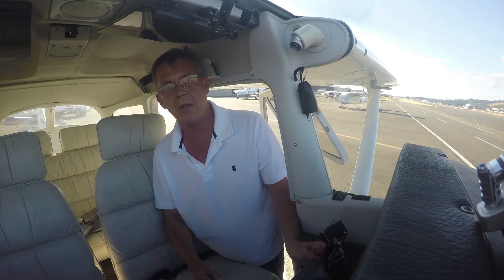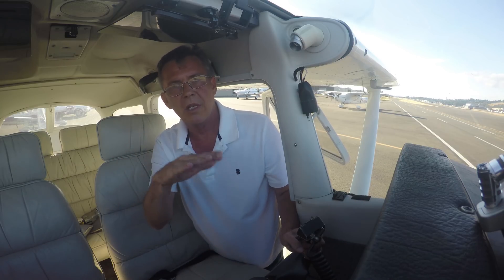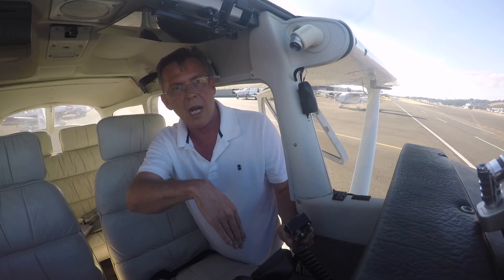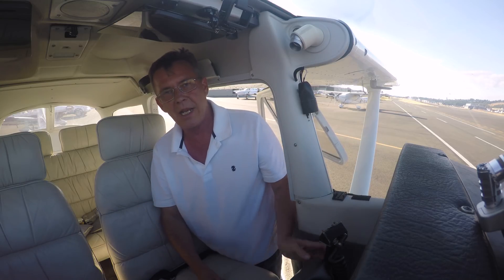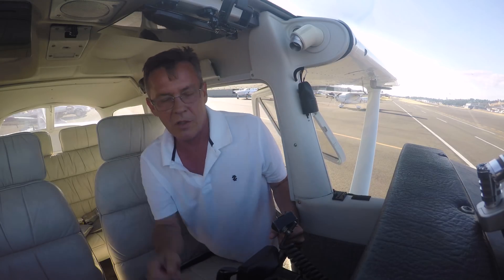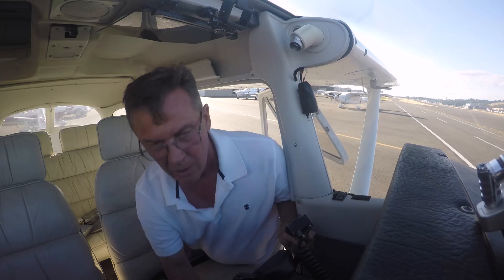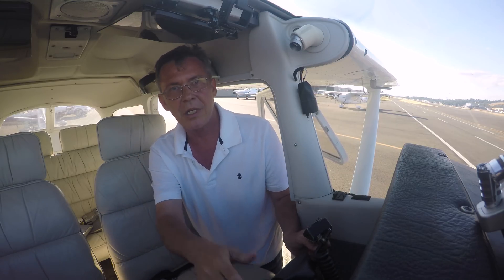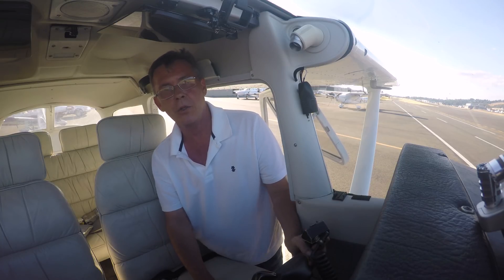How aircraft trim works. 4K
What is trim and how do you use it.